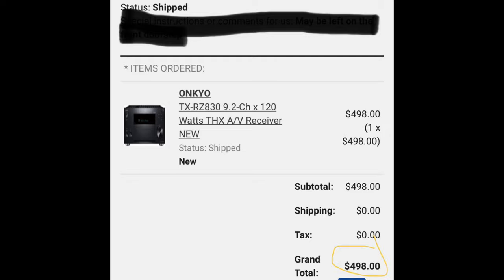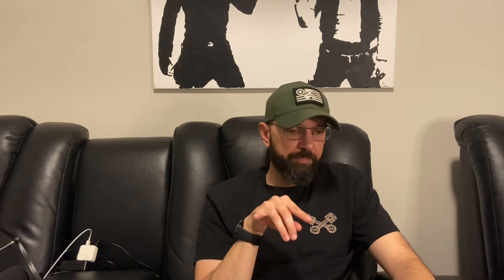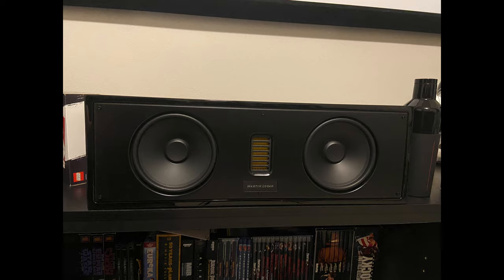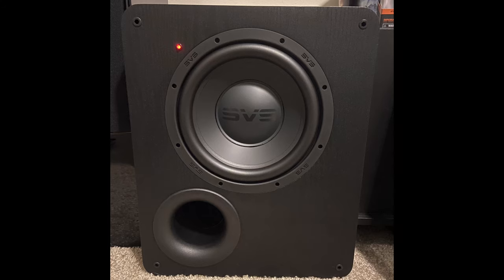Home Theater update and advice on getting started.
Nelson gives a quick update on his theater and discusses how he put his theater together and around how much it costs to have one of your own.